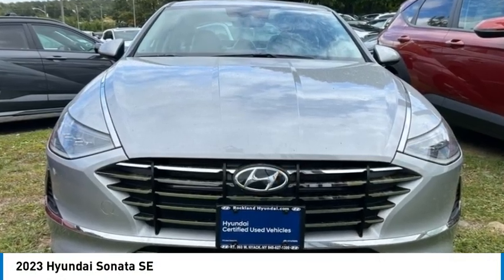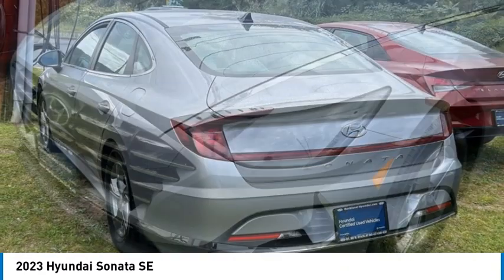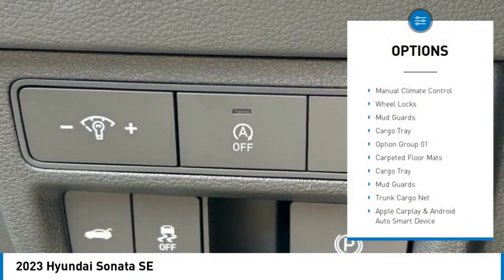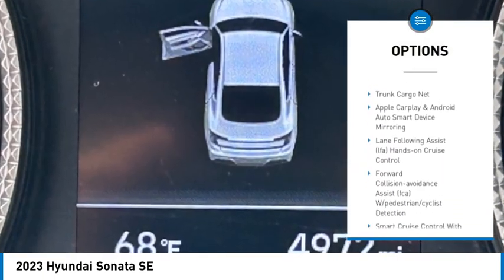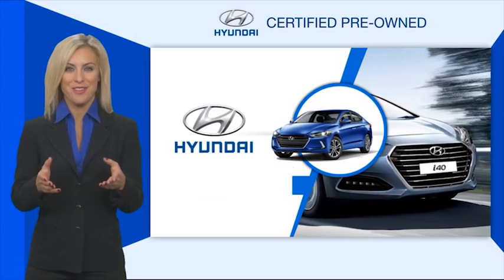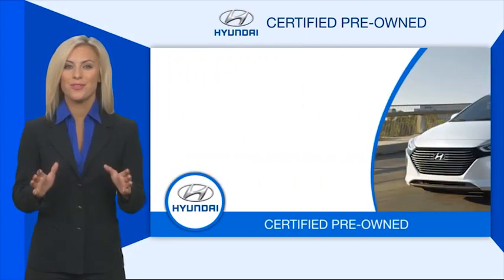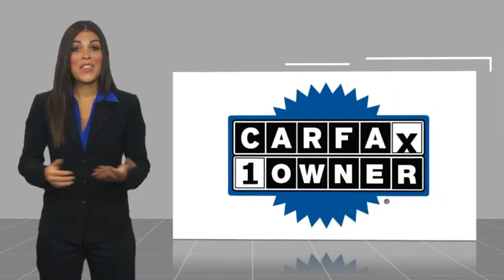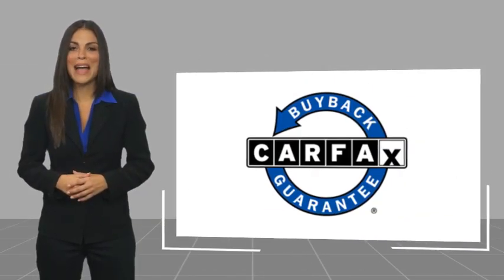2023 Hyundai Sonata 44152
2023 Hyundai Sonata SE

Rockland Hyundai
55 NY -303

bEquipment/bbrThis model offers Apple CarPlay for seamless connectivity. Bluetooth technology is built into this vehicle, keeping your hands on the steering wheel and your focus on the road. It offers Android Auto for seamless smartphone integration. Protect the vehicle from unwanted accidents with a cutting edge backup camera system. Maintaining a stable interior temperature in this unit is easy with the climate control system. This mid-size car shines with an exquisite metallic silver exterior finish. Front wheel drive on this mid-size car gives you better traction and better fuel economy. This unit has a 4 Cyl, 2.5L high output engine. This 2023 Hyundai Sonata  is equipped with a gasoline engine. The high efficiency automatic transmission shifts smoothly and allows you to relax while driving. This mid-size car features cruise control for long trips. The Electronic Stability Control will keep you on your intended path. Mid-sized cars are the perfect size.brbrbPackages/bbrOption Group 01. Carpeted Floor Mats. Cargo Tray. Mud Guards. Wheel Locks. Trunk Cargo Net. **Equipment listed is based on original vehicle build and subject to change. Please confirm the accuracy of the included equipment by calling the dealer prior to purchase.**